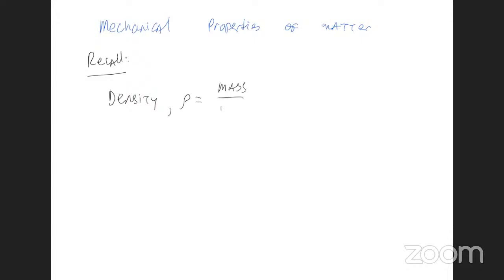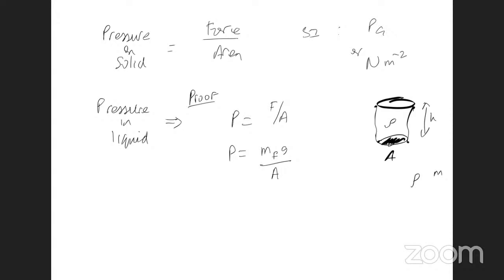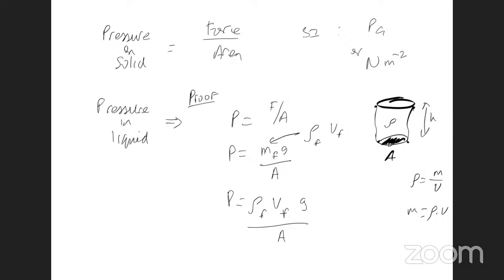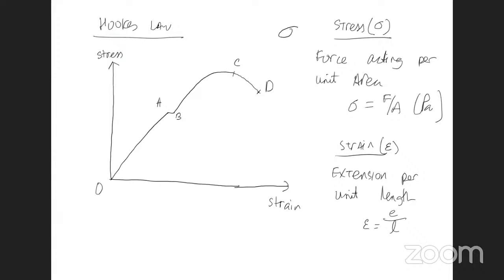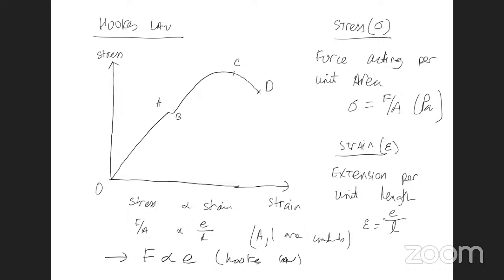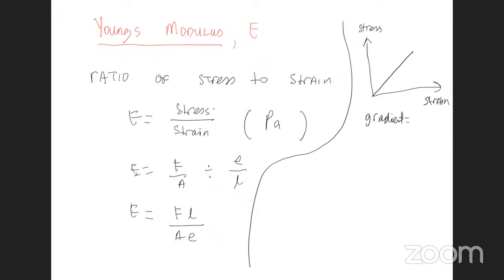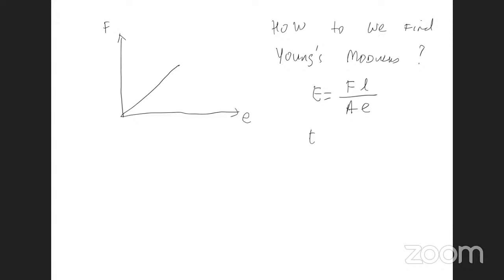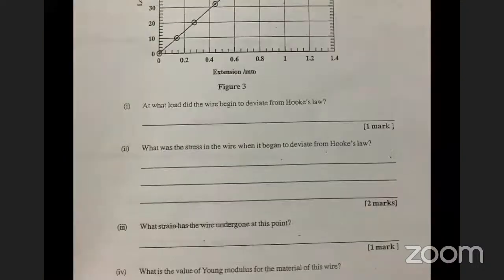CAPE Unit 1 Physics - Mechanical Properties of Matter